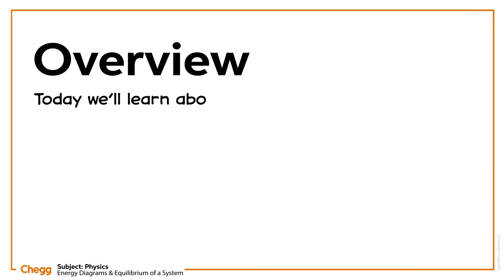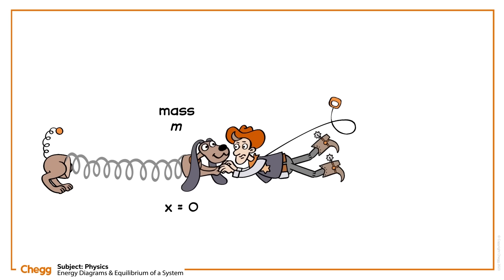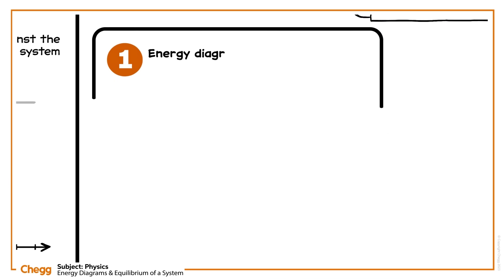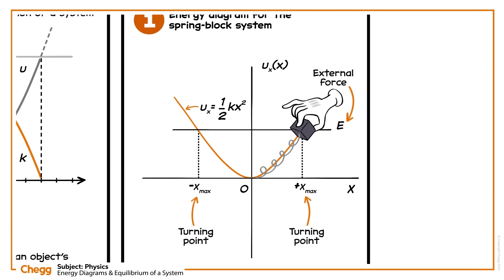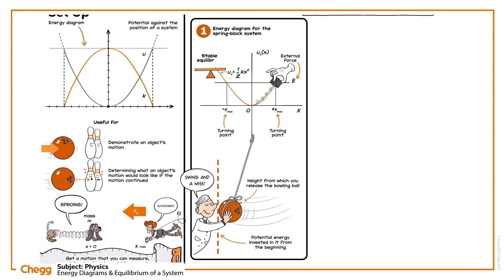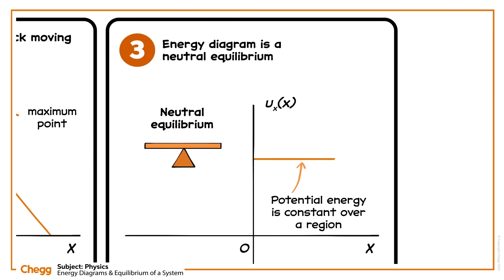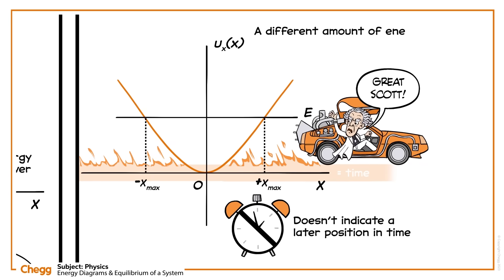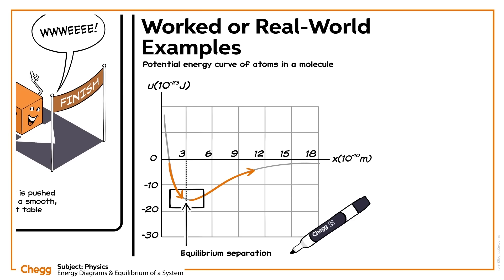How Energy Diagrams Help Us Understand Motion | Physics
In this video, we're delving into energy diagrams, and how they can help us understand the motion of a system qualitatively. We'll see how energy diagrams graph potential energy against the position of a system, and cover the concepts of stable equilibrium and unstable equilibrium. We'll also go through a few example questions that illustrate how to interpret energy diagrams correctly.

00:00 Intro
00:15 Set up
01:03 Explanation
03:28 Common mistakes
03:57 Worked or real world examples